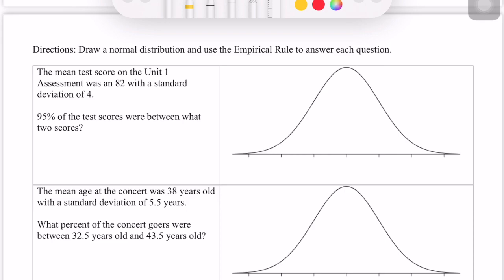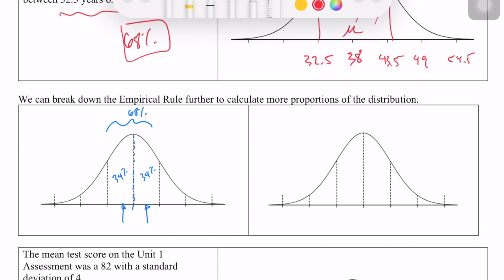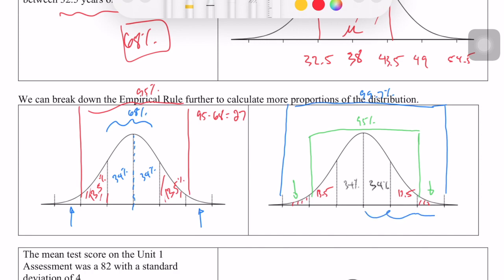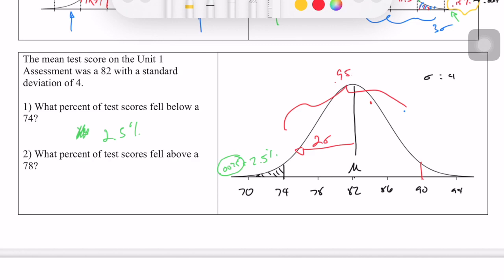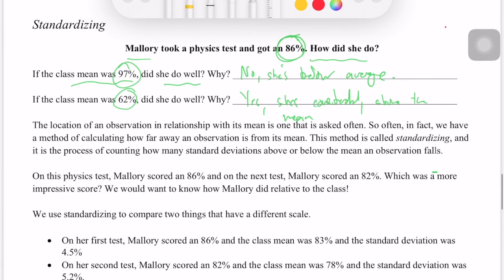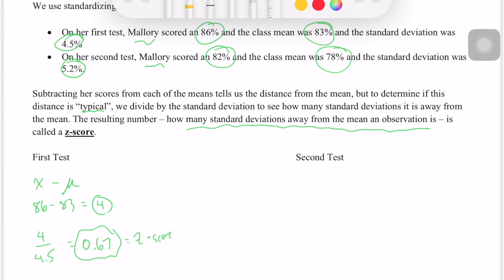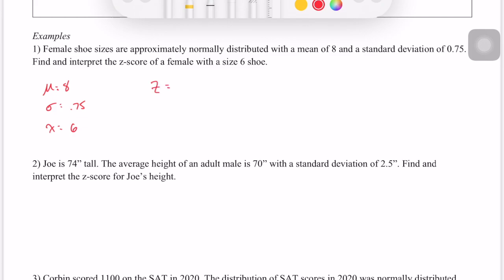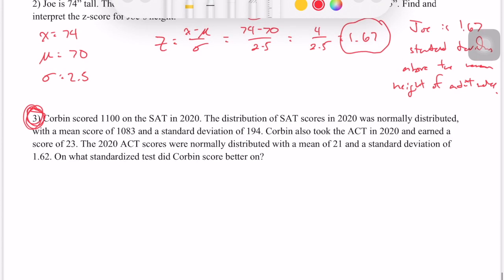1 10 vid lecture (full) HD 720p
10/13 vid lecture